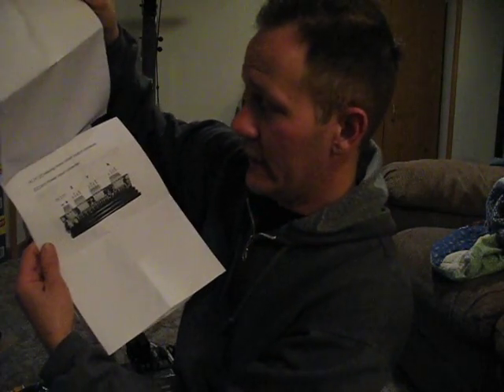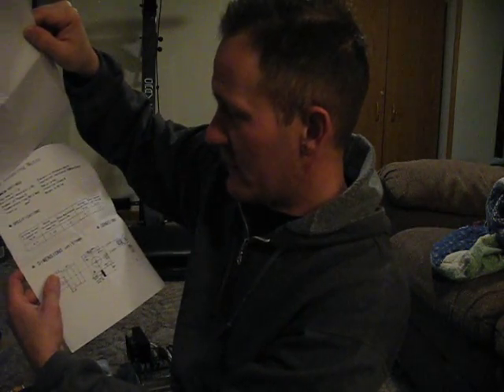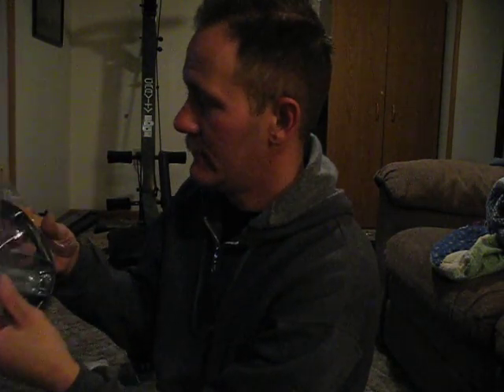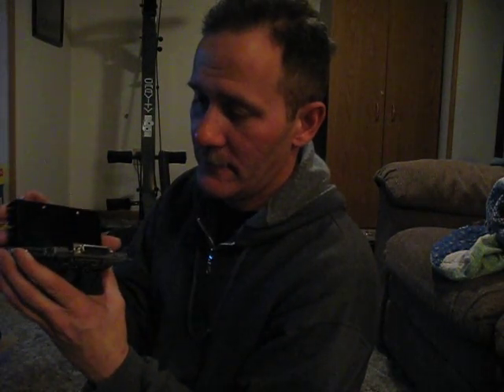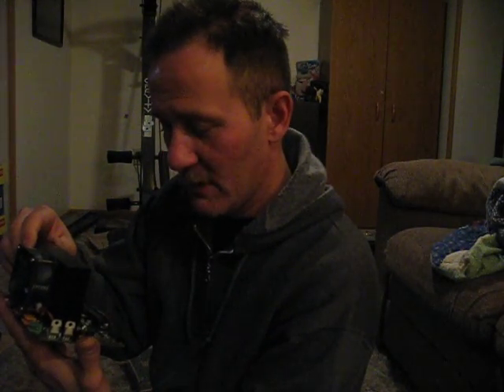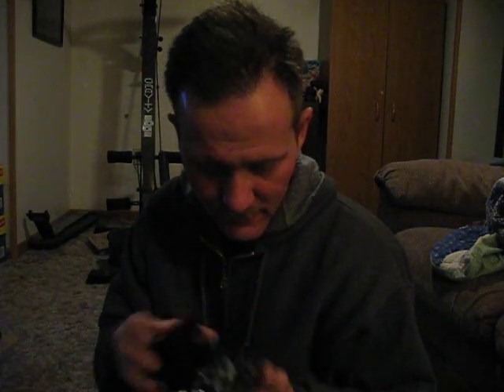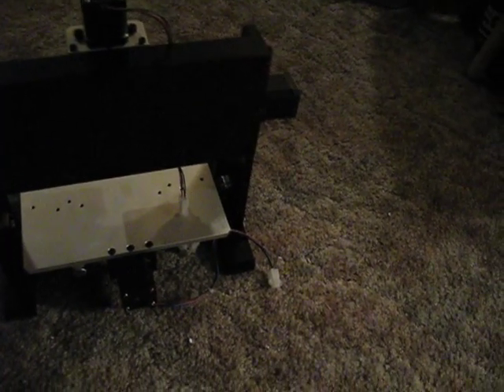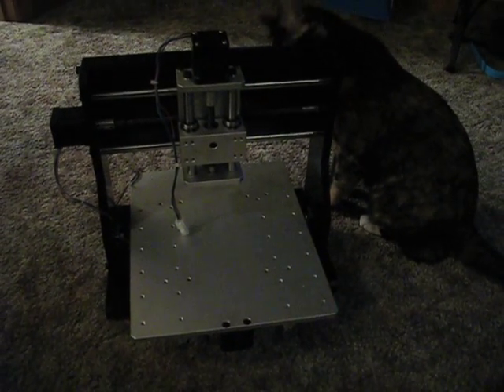sable2015parts #3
Sable 2015 3 axis CNC machine, a quick description of the pieces/parts in the box.

I'll redo this video in some better lighting conditions soon...very soon.